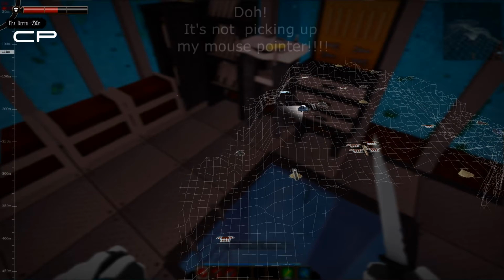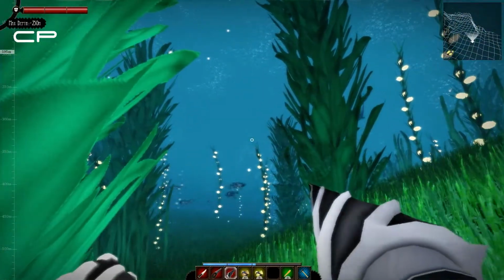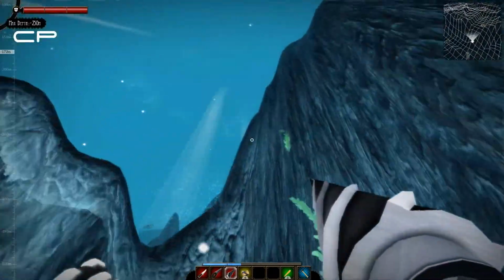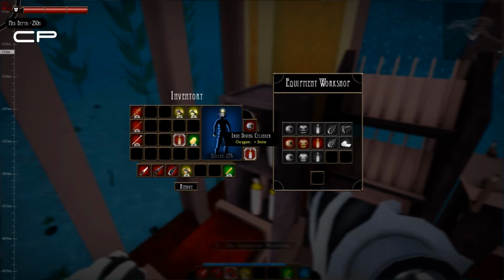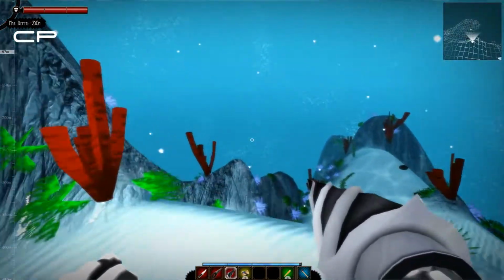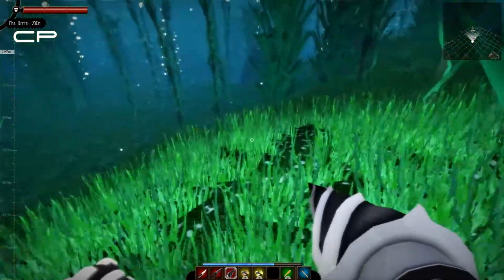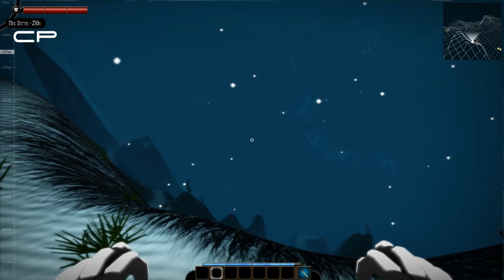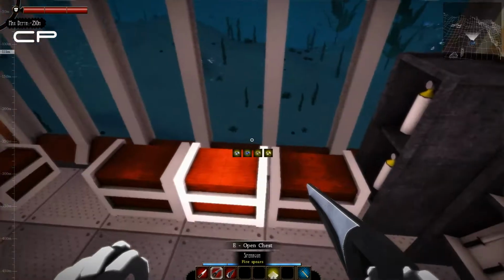Far Sky 03 "Mistakes"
Part 03 of my Farsky play through, I set off to find resources to upgrade my equipment. Mistakes might have been made along the way.